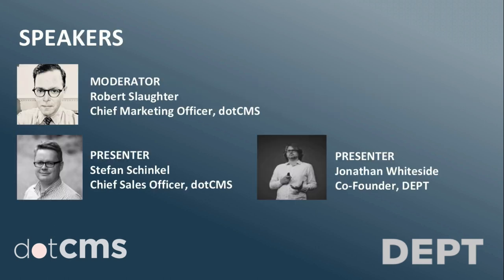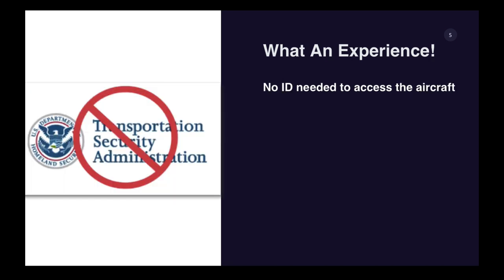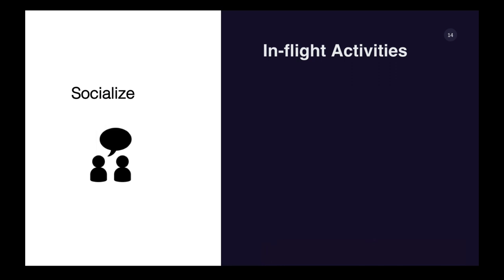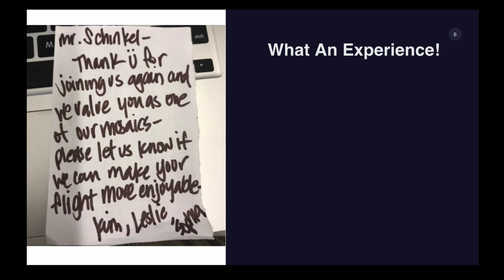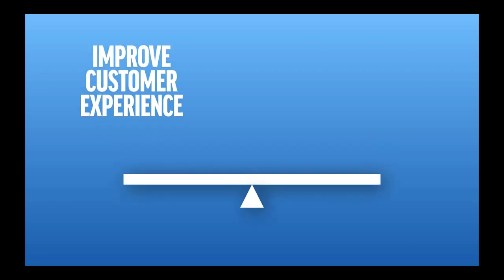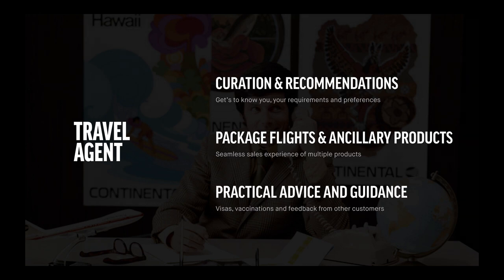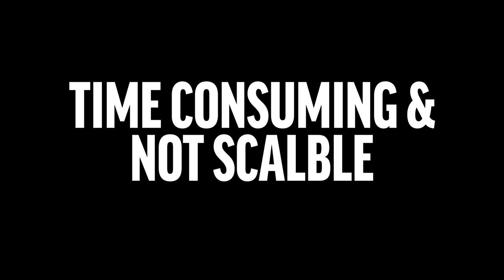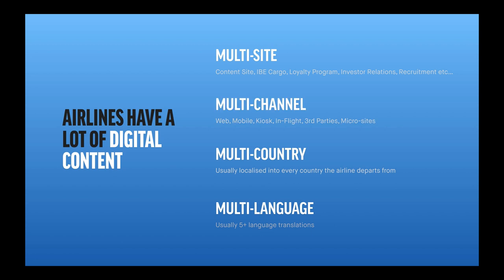Into Thin Air: Customer Experience Orchestration for the Airline Industry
The airline industry has always been on the front of innovations that have an impact on society at large. More and more people are flying as well as the amount of cargo has been increasing rapidly in the last decades. An industry level initiative – NEXTT – is focusing on building the journey of the future for baggage, cargo, passengers and aircraft. In this webinar dotCMS and partner DEPT will focus on the journey for passengers only and talk to the opportunities for airlines to improve customer experience (orchestration).